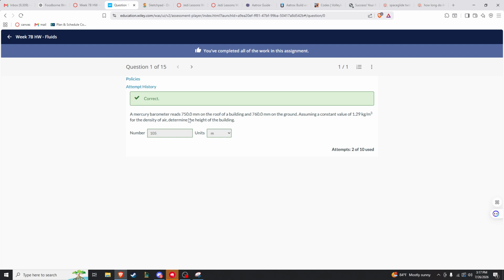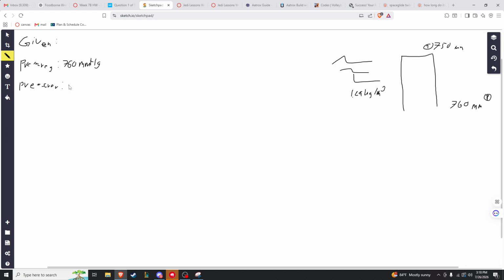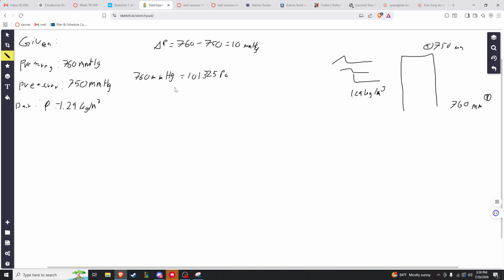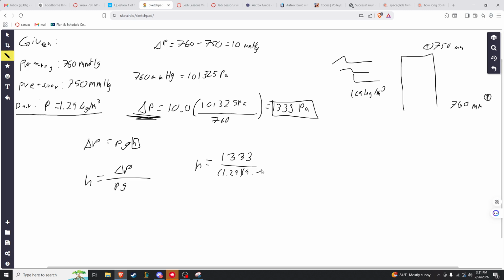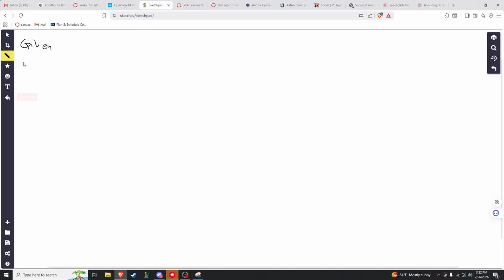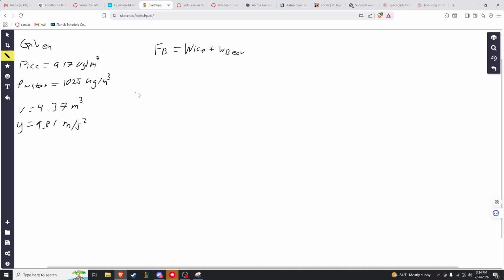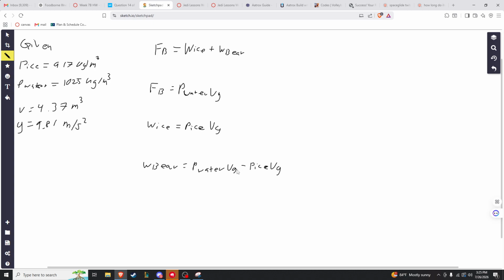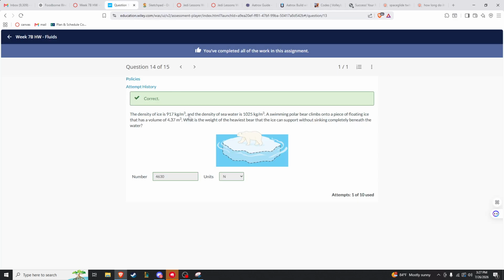Krit, Week 7B, Jedi Lesson 12